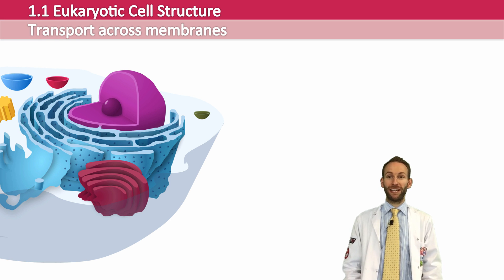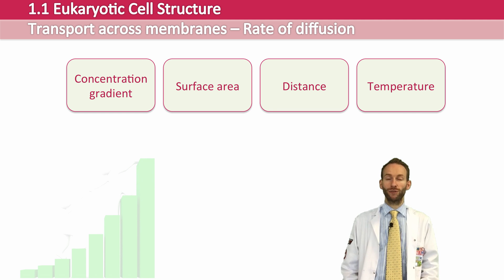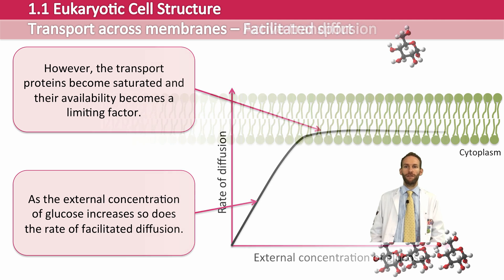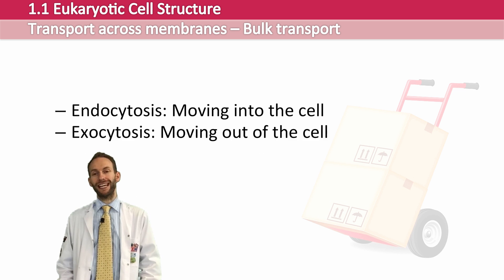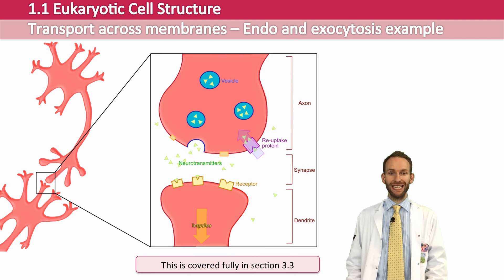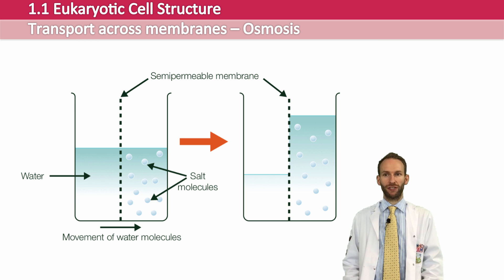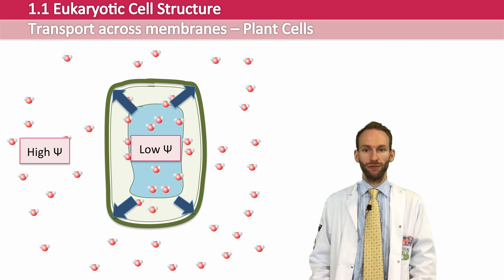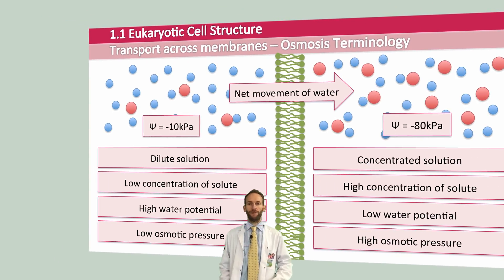Eukaryotic Cell Structure - Transport across Membranes - Post 16 Biology(A Level, Pre-U, IB, AP Bio)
This covers section 1.1 of the Cambridge Pre-U Biology syllabus but is a topic found in most A Level and post 16 biology courses.

This video is about the fluid mosaic model of membranes and the processes that move molecules across it.

You can download a fully animated teaching PowerPoint on this whole section